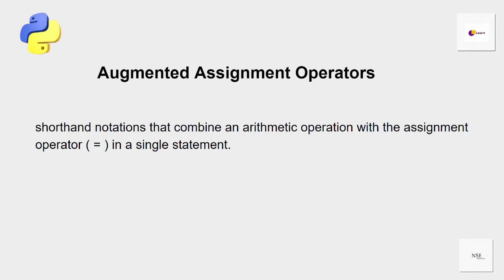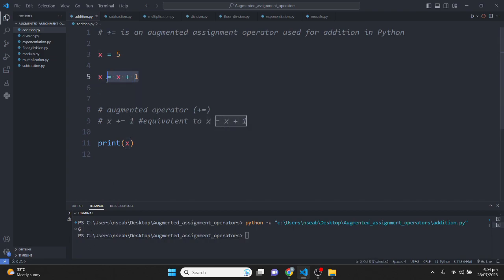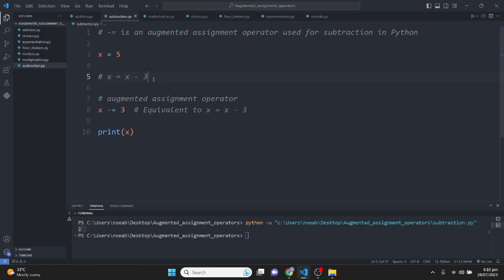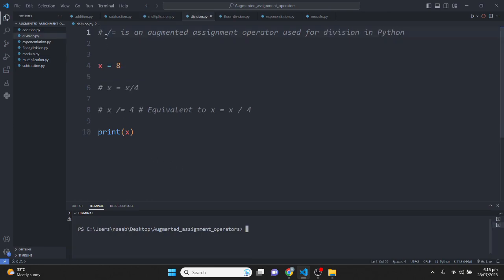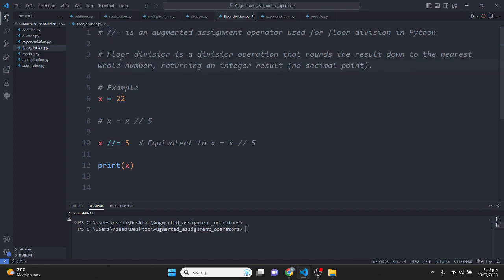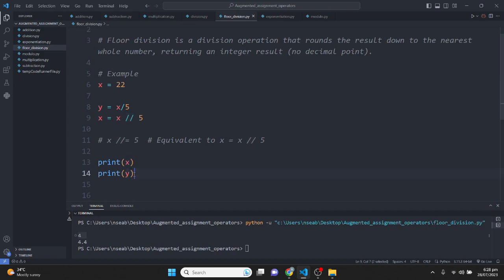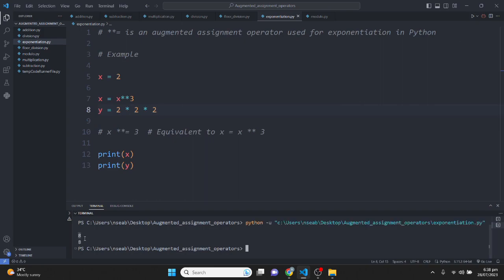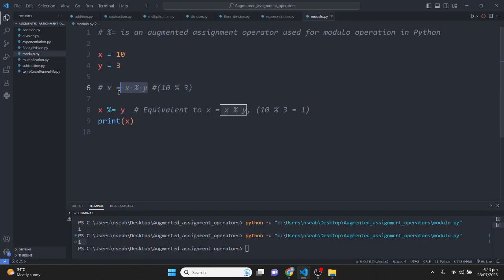Python Series Ep 11: Augmented Assignment Operators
This video explains the different augmented assignment operators in Python: +=, -=, *=, /=.